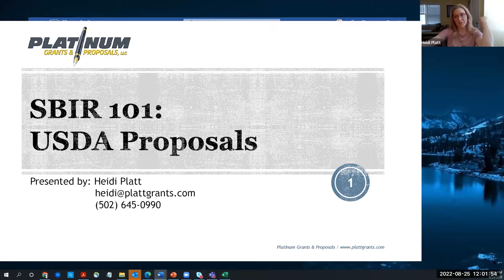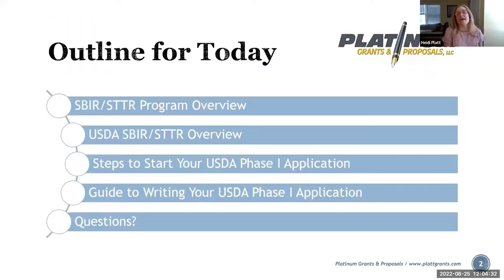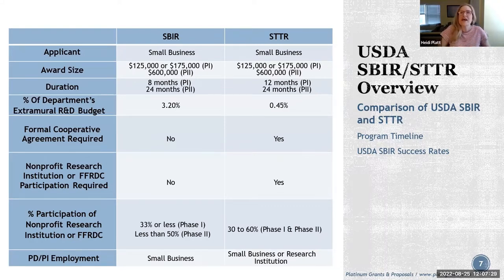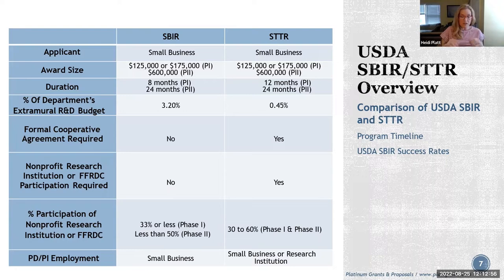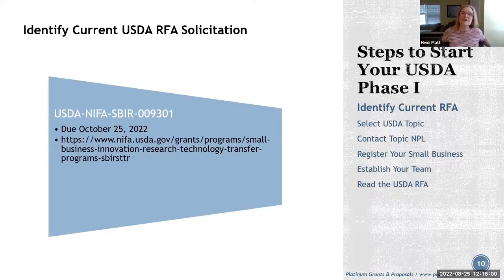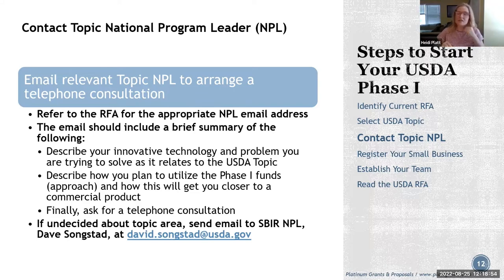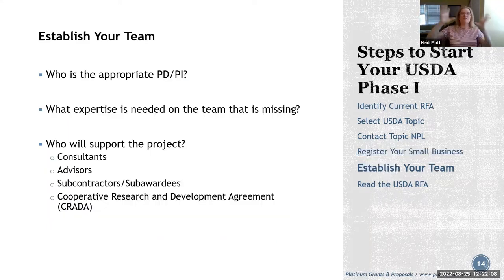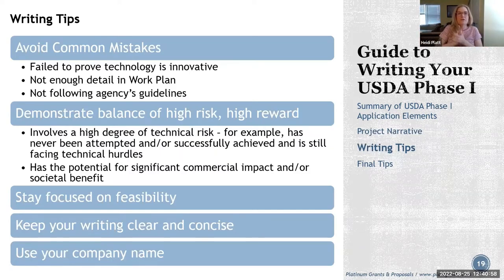SBIR/STTR 101: USDA Proposals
On August 25, 2022, our IL FAST Center webinar featured a brief overview of the USDA SBIR program followed by high-level strategies for crafting competitive SBIR/STTR proposals that meet unique USDA requirements and offered tips for navigating their submission process. Our presenters were Heidi C. Platt of Platinum Grants & Proposals, LLC, and DR. Nurun Nahar, USDA SBIR Program Specialist.